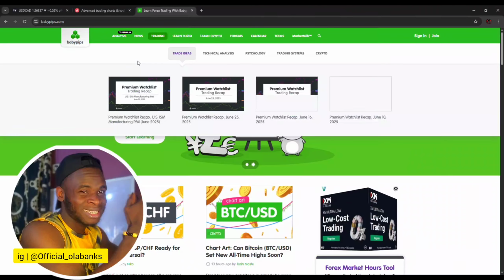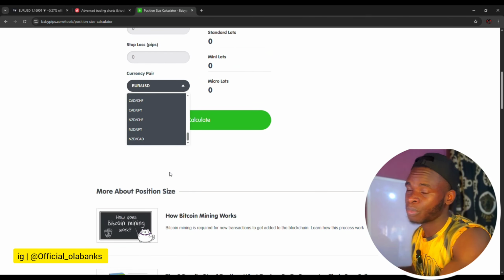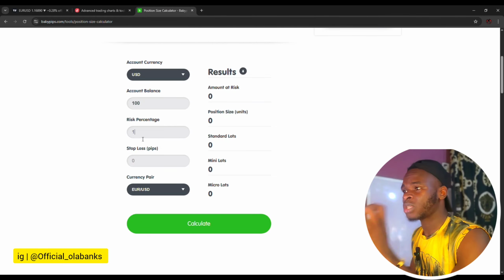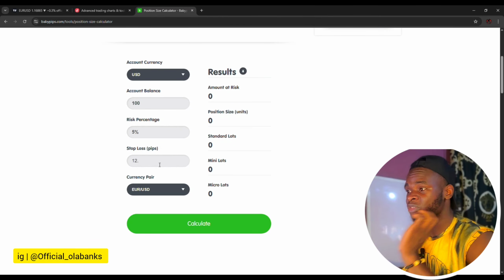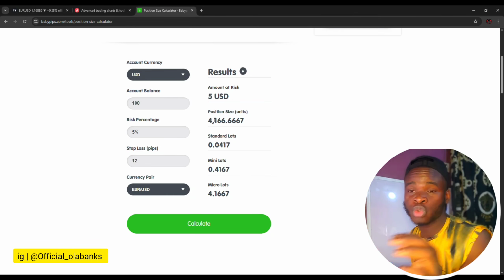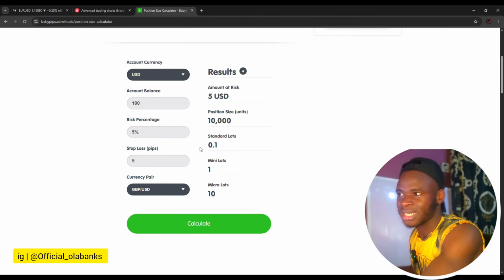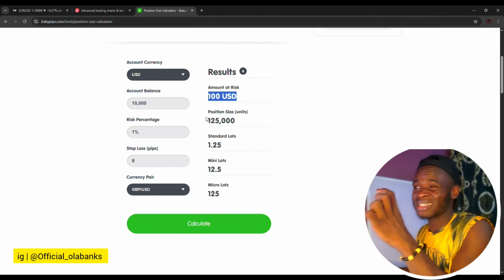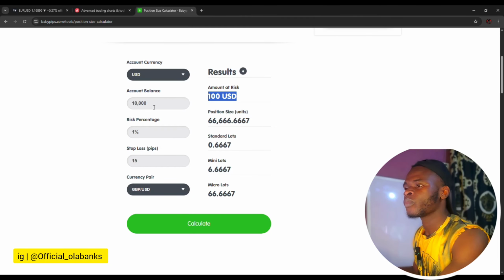A 19 Minutes Risk Management Forex Guide That'll Change Your Life forever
risk management is very important for your growth bother psychologically and on your trading account as well. as a pro trader o came up with a full practical explanation of risk management and how to apply it to your trading journey, watch and see your life change positively.